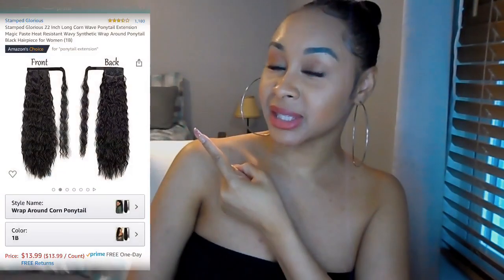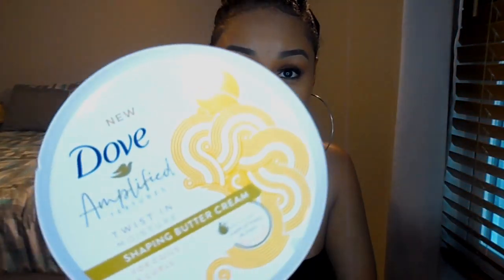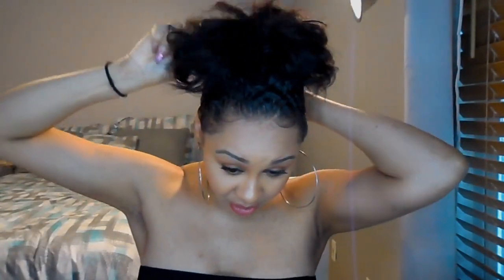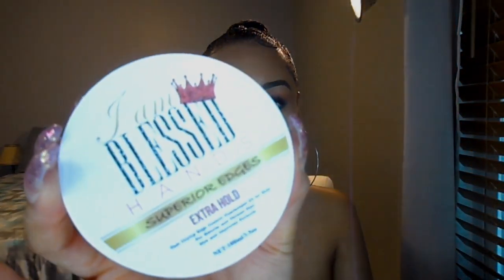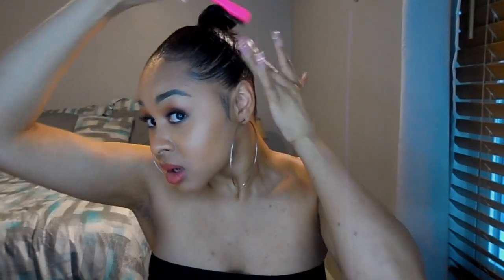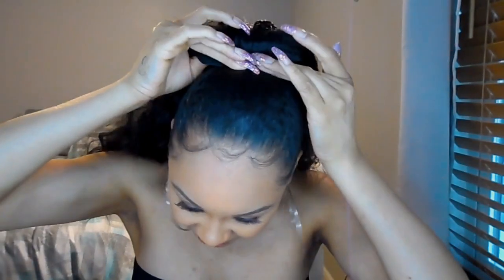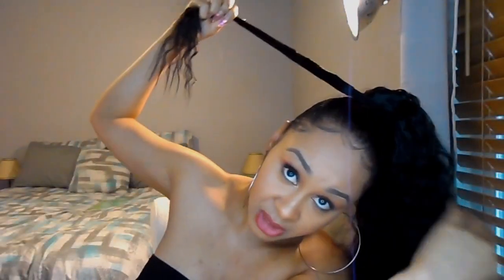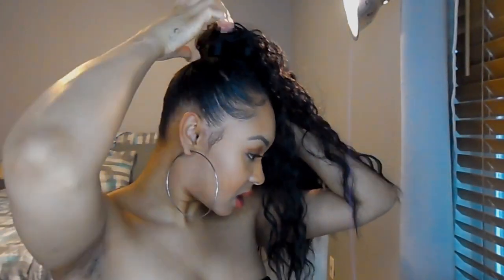Sleek Ponytail On Natural 4a Textured Hair(Ariana Grande Inspired) | Kay Allure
You won’t believe how many compliments I get when I wear this hairstyle and it is one of the most simple hairstyles you could ever accomplish!!! In this video I’m demonstrating how to get that “Ariana Grande” look on natural 4a textured hair for super cheap! And I mean CHEAP!

Products Used:

22 Inch Wavy Ponytail

Dove Amplified Textures Shaping Butter Cream

For The I Am Blessed Hands Edge Control
Follow her IG: @Iamblessedhands and click the link to shop!

That’s two underscores!!!